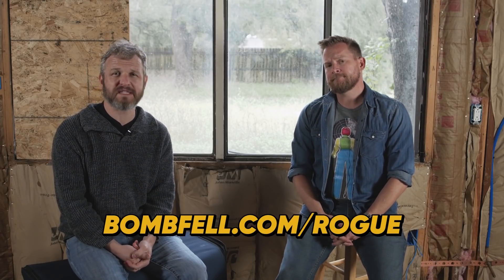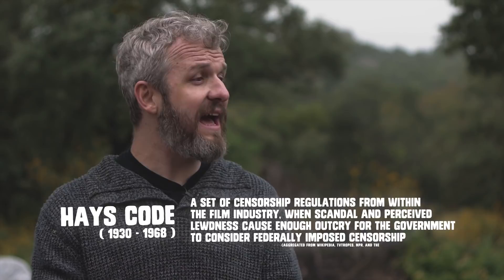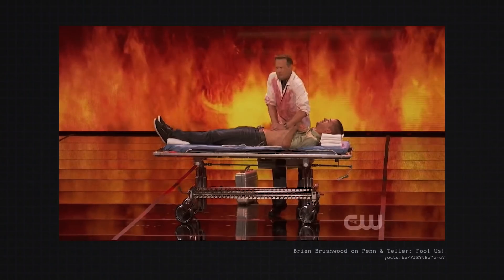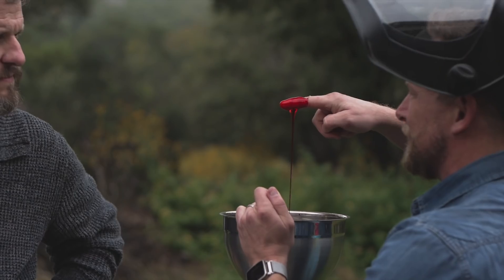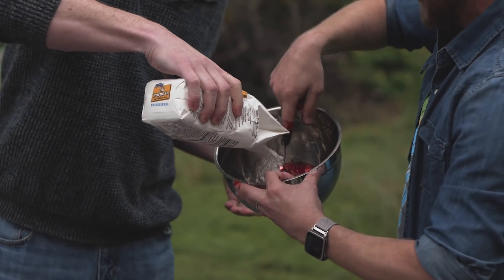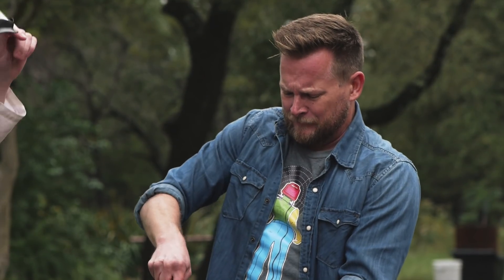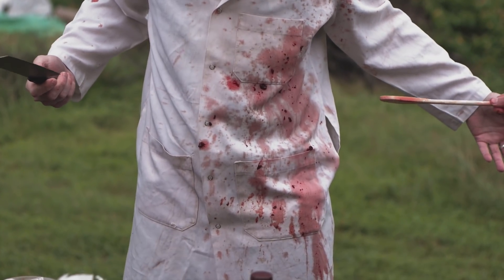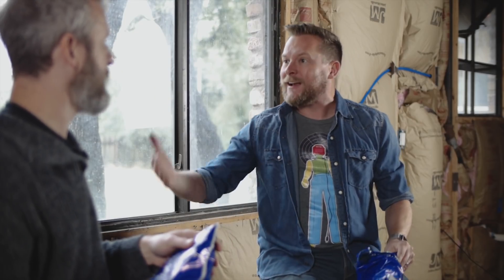Real Blood vs. Fake Blood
You've got red on you.
Unedited footage for this episode ($5+ patrons):
Additional Information
Music used in this episode:
"taipei rosebuds" by mommy & snowglobe
"spring waltz" by saib.

This episode was made with the help of:
Jessica B. (Rev) - first draft of english captioning